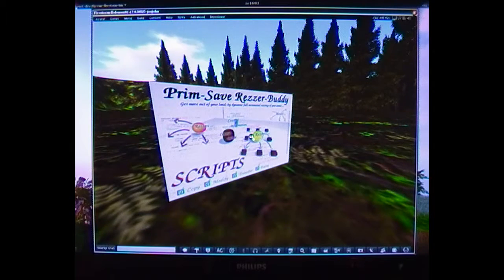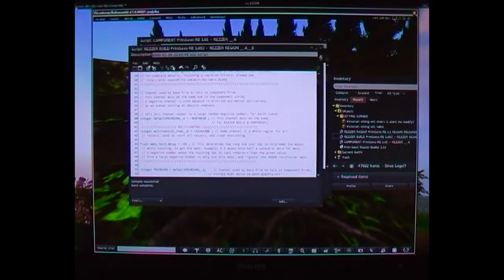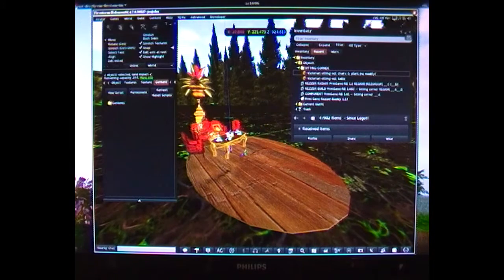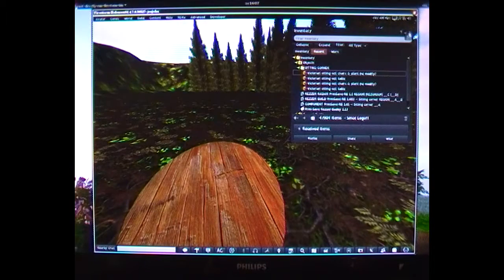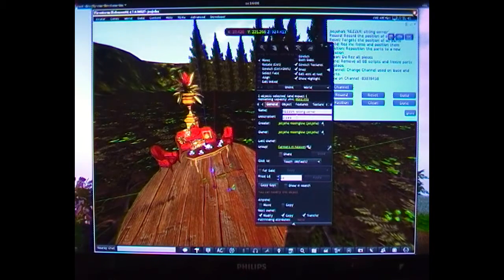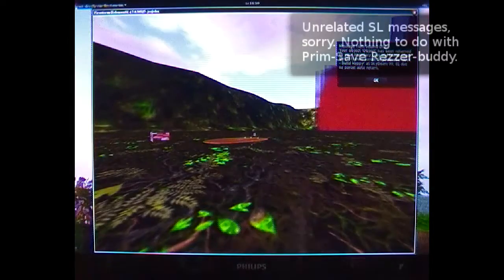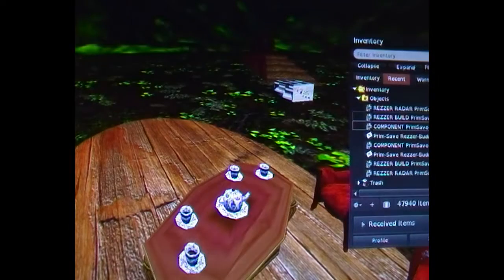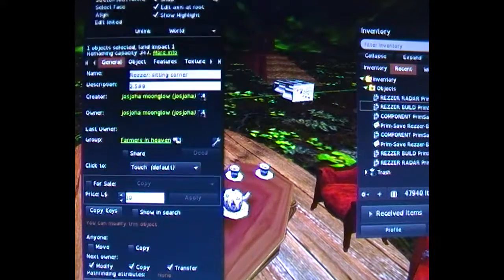PrimSave RezzerBuddy: basics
A video explaining the basics of how to set up one rezzer with the free and open source Prim-save Rezzer-buddy system *)

- Get the scripts.
- Prepare BUILD, COMPONENT scripts.
- Create a rezzer object, build scene, put scripts in, record and store in Rezzer.
- Configure RADAR parameters in rezzer object description field.

So-called "Gadgets" are not discussed (central information and reset scripts), neither is sleeping rezzers nor multi-scene rezzers.

The resolution is a bit low, sorry. At the end I repeat what was written, while being zoomed in.

*) Prim-save Rezzer-buddy system is based on the Builder-Buddy system by Newfie Pendragon (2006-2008), It adds detecting avatars at a distance to rezz and derezz the objects continually. Builder-Buddy is the touch operated parts of the system, the REZZER BUILD and COMPONENT "scripts" (or "program files," rather).